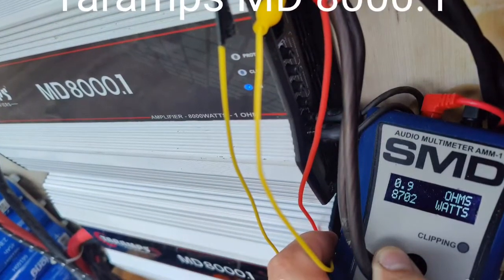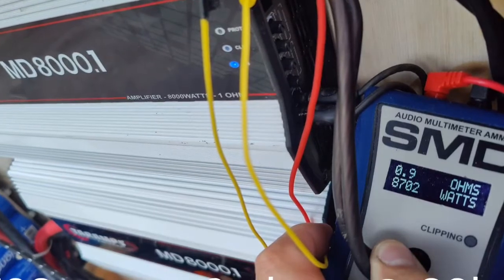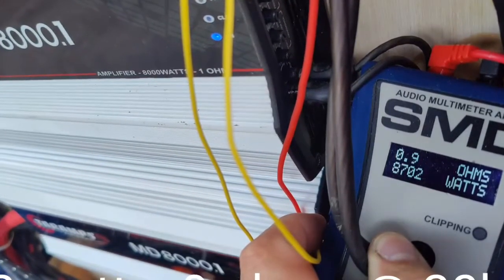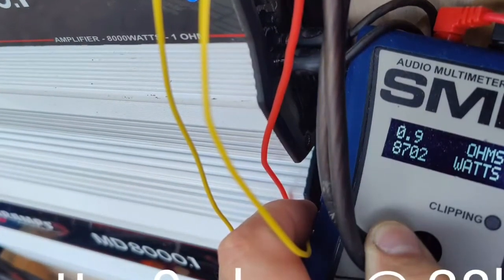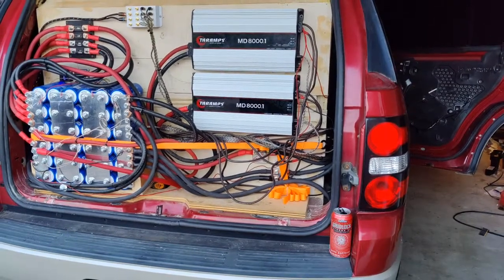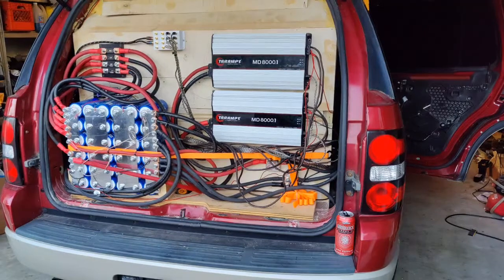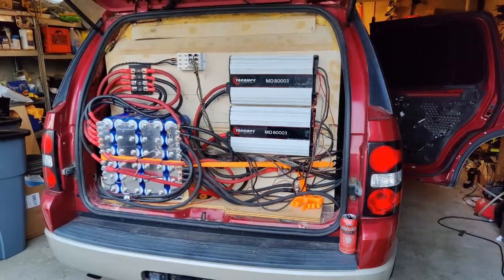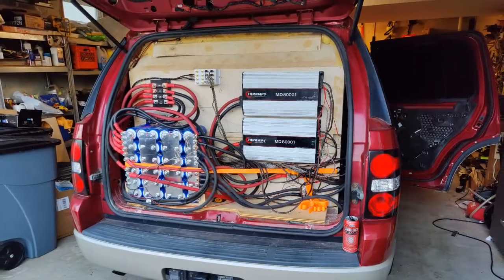My Taramps MD8000 amps and specs.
He is a quick video I made.

Some people have asked what amps I am running and what power they produce.

I am currently running 4 Taramps MD 8000.1 amplifiers at a static load of 1.4 ohm per sub. I have not had a chance to clamp the power yet with this set up.  In the past I ran only 2 of the Taramps MD 8000.1 amplifiers on all 4 subs at a static ohm load of .7 per amp.

When I clamped them I got different readings but this picture shows the highest power I was able to get out of one of the amps while testing. I was able to get 8702 watts with rise at .9 ohms.

These amps ran this way for a few weeks without issues. I do however have everything just about perfect on the amps.

I have my preamp voltage less than 2 volts, I have each running on a single 5 foot run of 2/0 welding copper wire. This runs to a 270 AH bank of Yinlong LTO batteries. This is fed by two 1/0 cables and a 4/0 cable to a single for now CES 370 alternator.